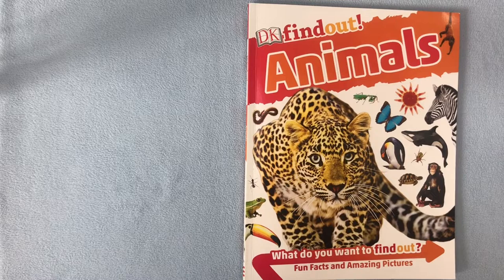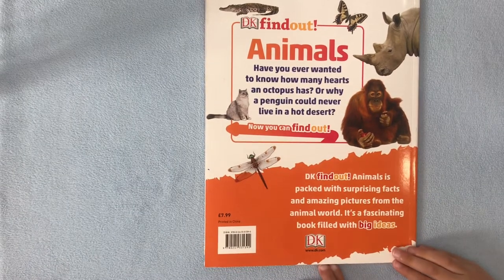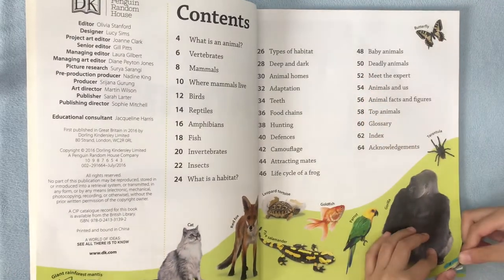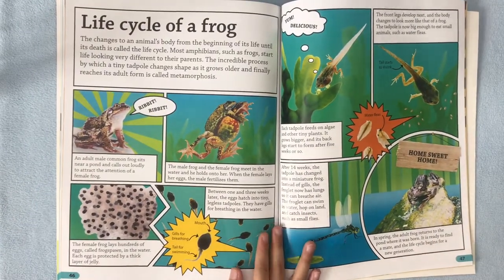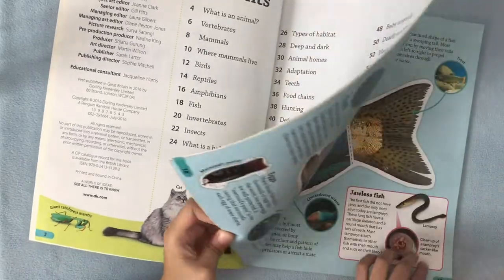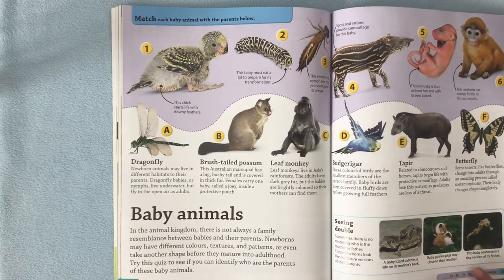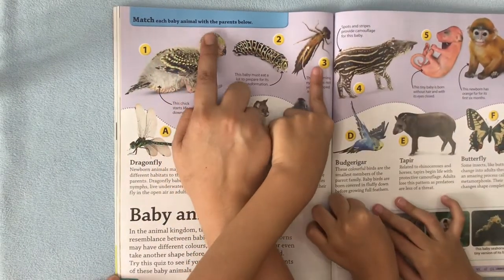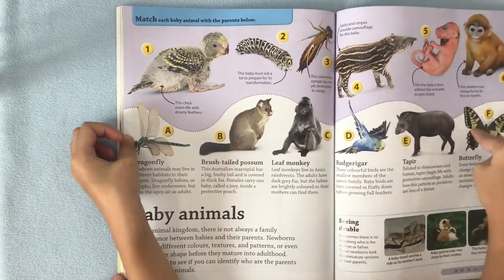DK FIND OUT ANIMALS! Read aloud by Zayd, Zayn And Mrs. Syaz